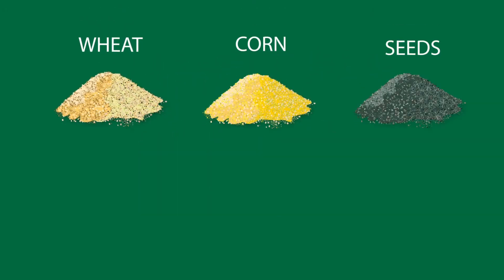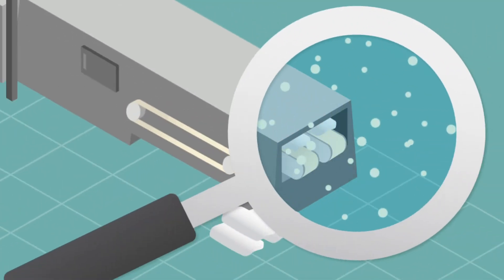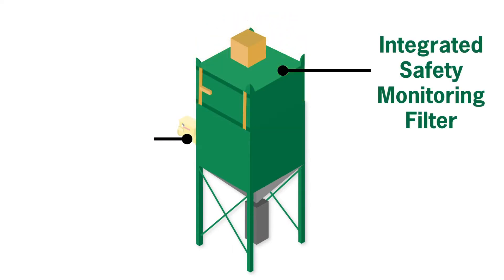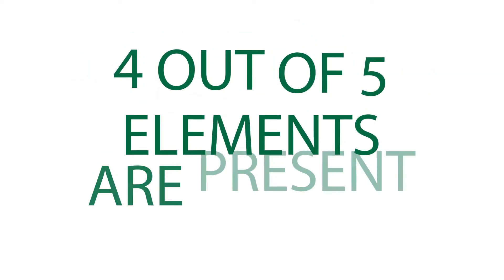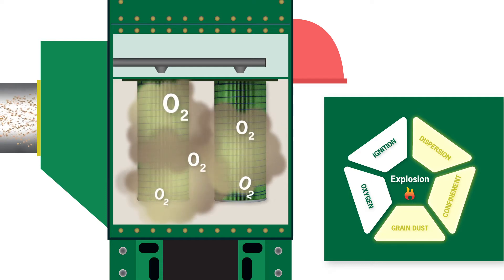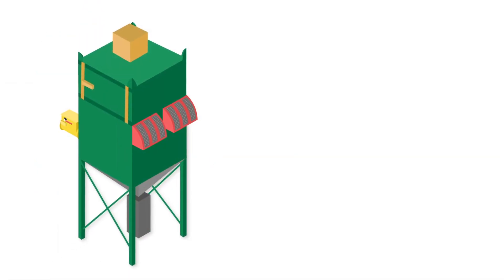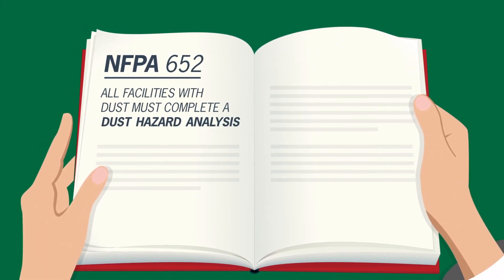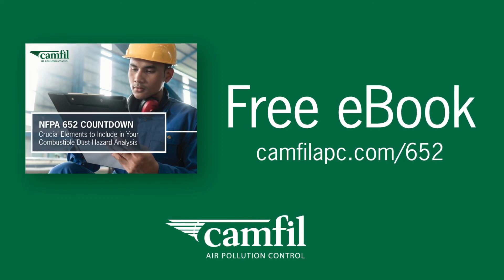Can It Happen Here? Grain Dust Explosions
Grain and seed dust may seem harmless but it can actually be a very real threat to the health and safety of the workers who handle it. Learn how to keep your personnel and facility safe from combustible dust.